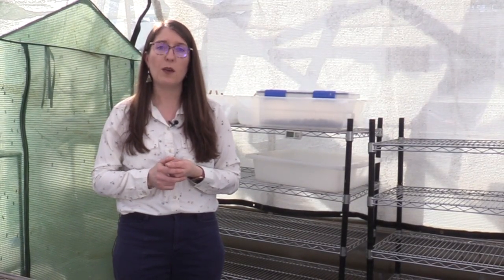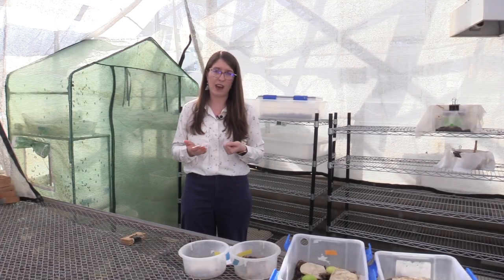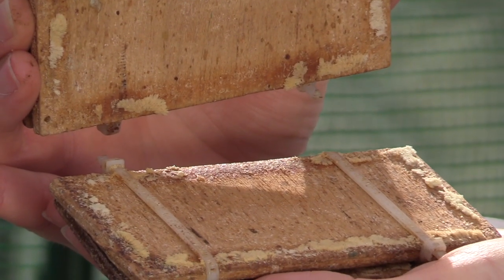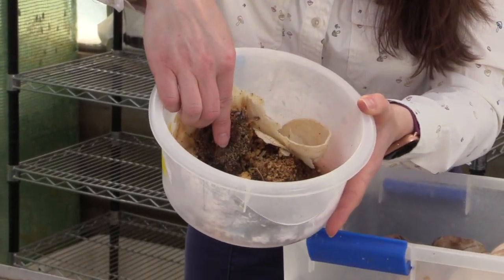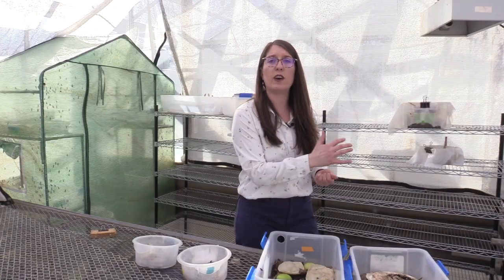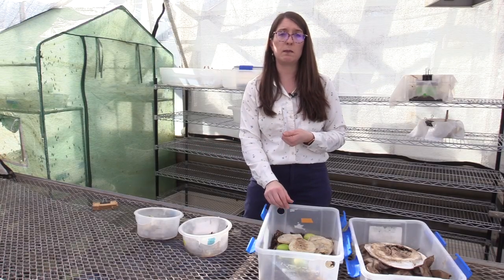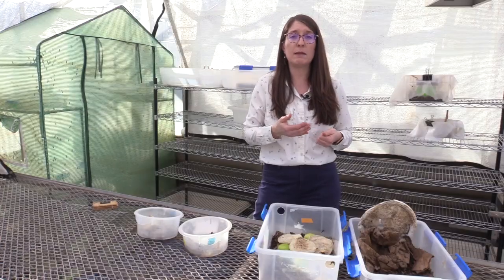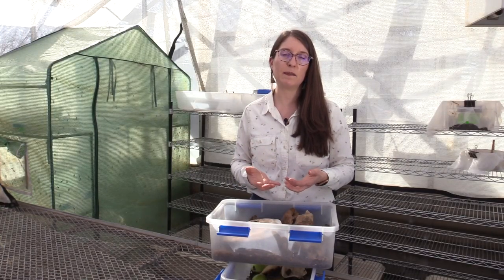Composting with Black Soldier Fly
The black soldier fly "BSF" (Hermetia illuscens) has become a popular insect that is farmed for its value as a protein source for food and feed. In this video, hear how Dr. Laura Ingwell is exploring the use of this fly to create compost through diverting organic waste from the landfill. The process is limited by the winters in Indiana, but can be a valuable tool for recycling, food production, and building soil health. At the end you will be able to see how the flies break down food waste and compostable plates. See their work in action.